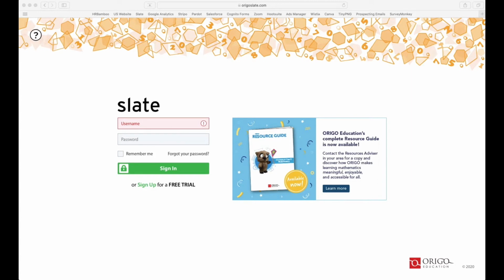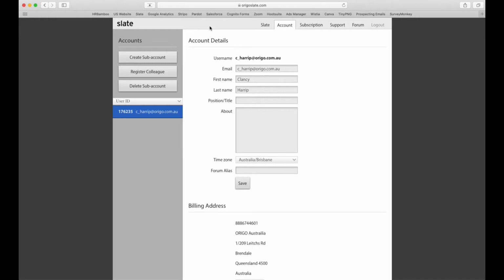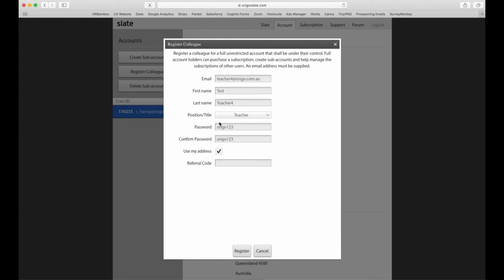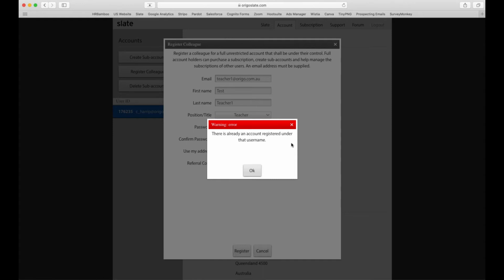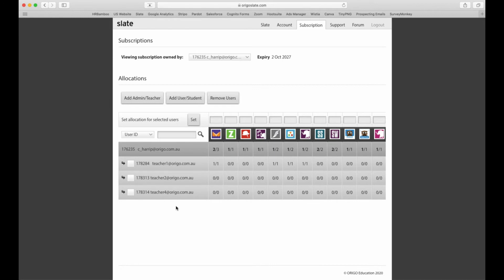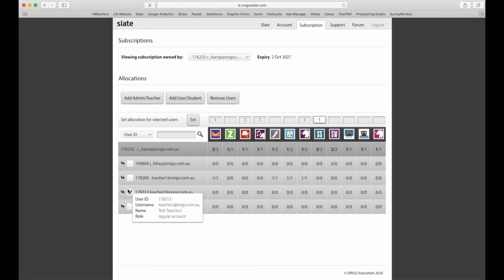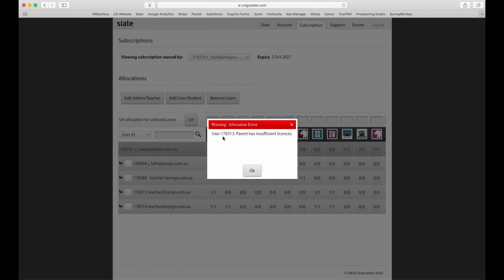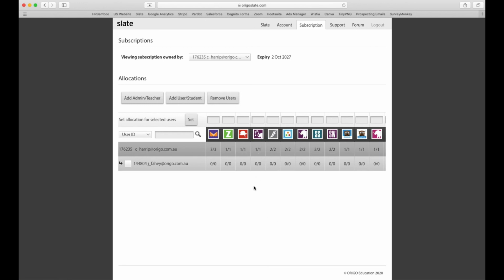Allocating Slate Subscriptions (Guide)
ORIGO Slate is digital portal that can be run from a computer or tablet. This video is a Step by Step Guide on how to allocate subscriptions in ORIGO Slate and navigate to manage your account. This is applicable if you are a Slate Administrator renewing your Slate subscription or have a new subscription.